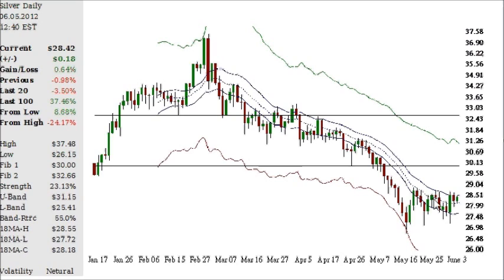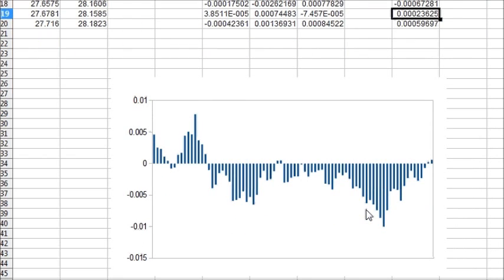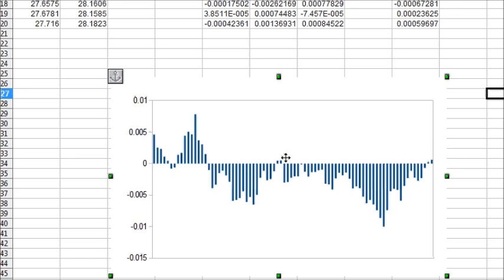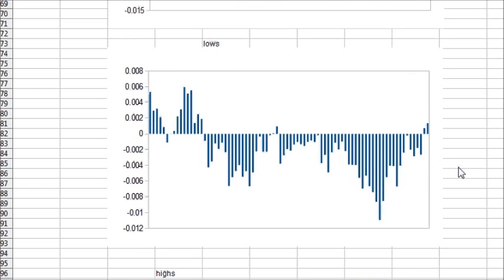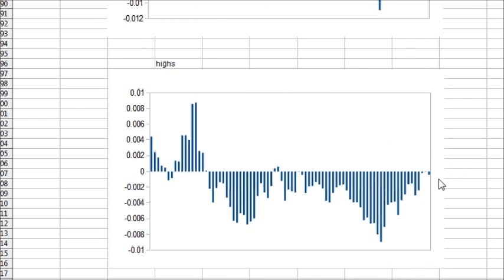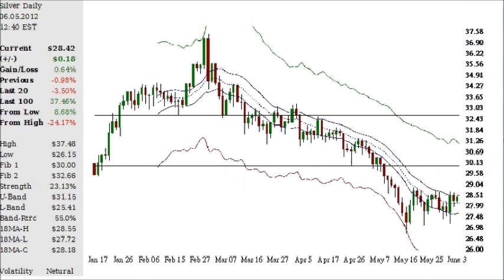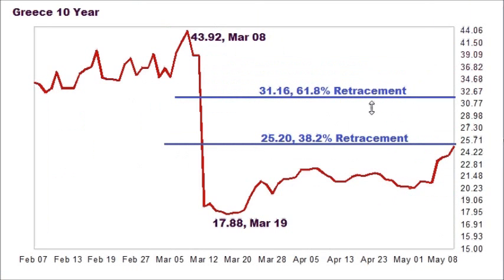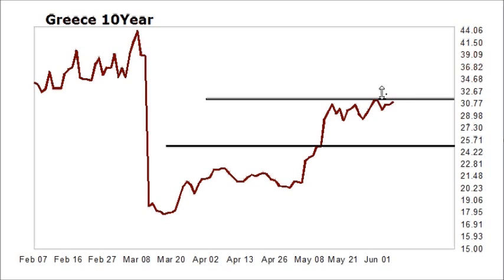Silver & 10 Year Greece note Update 06.05.2012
Silver XAG/USD and greece 10 year note update